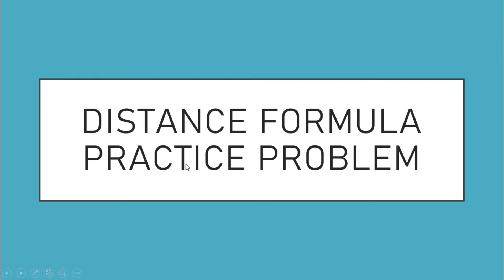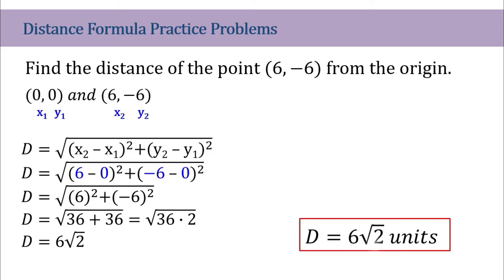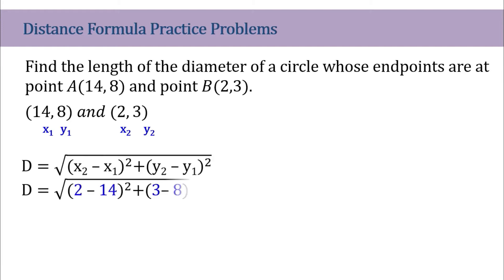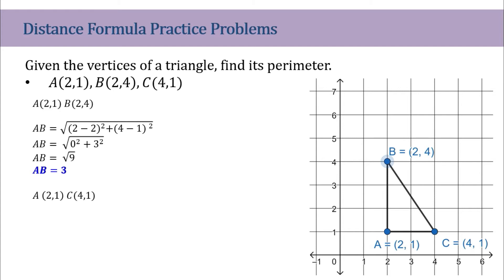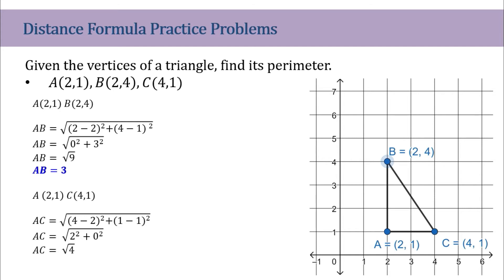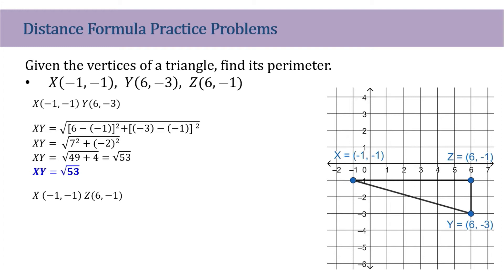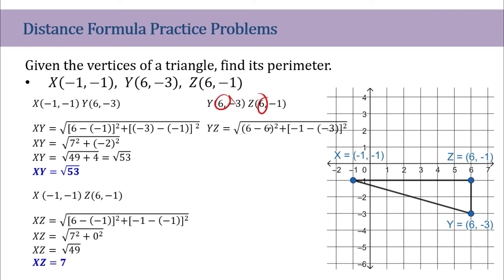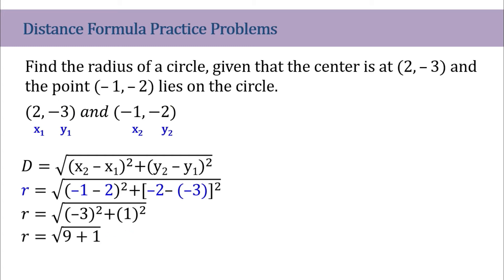Distance Formula Practice Problem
This tutorial will teach you how to answers different problems involving distance formula.